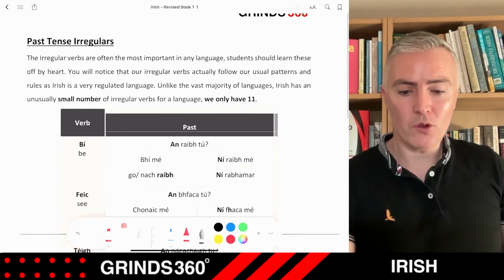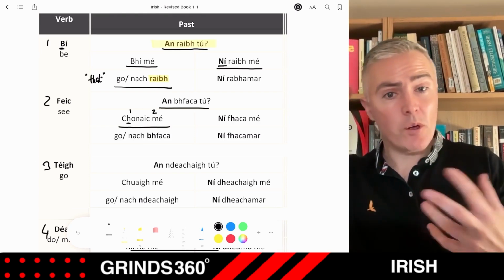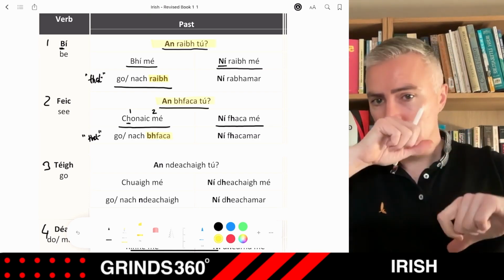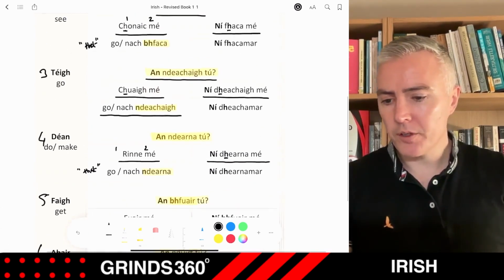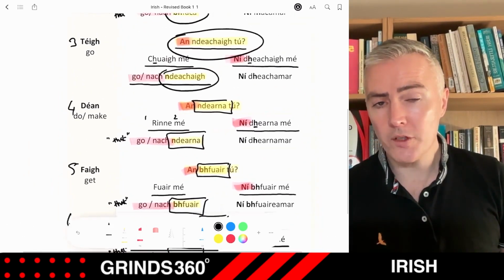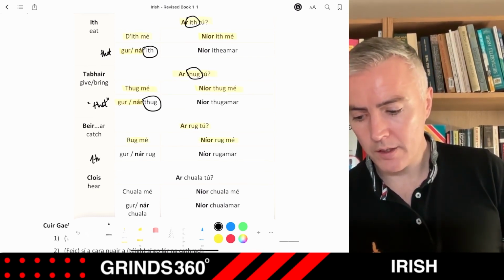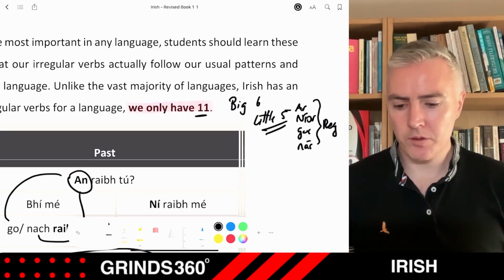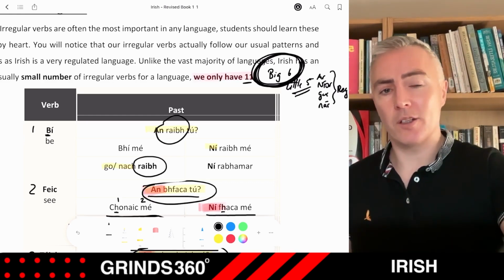Past Tense Irregulars | Leaving Cert Irish